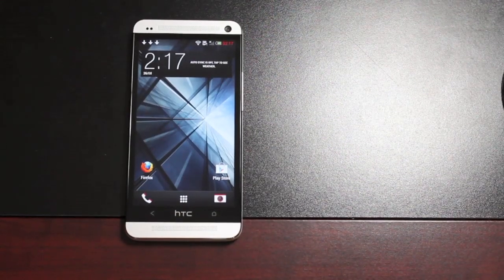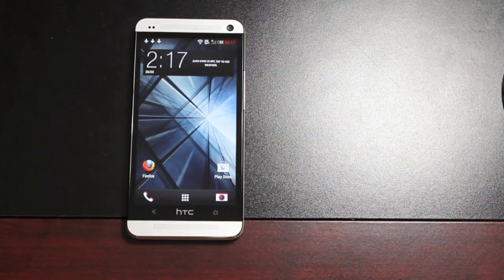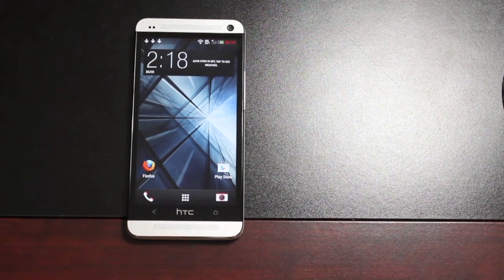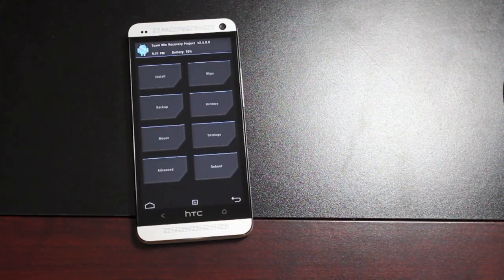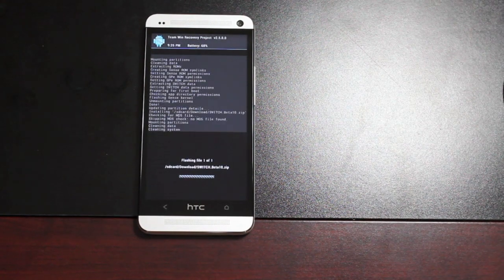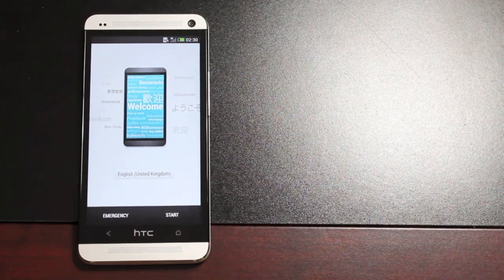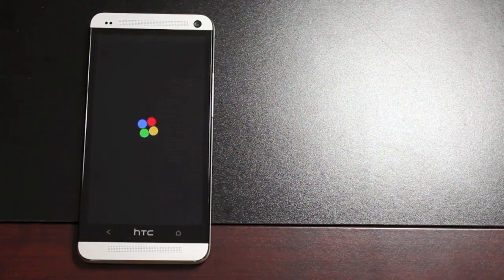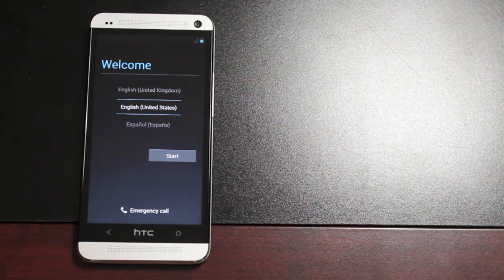HTC One M7 How To Install MoDaCo Switch, Run Both Sense 5 and Google Play Edition Roms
If you appreciate what I do help me purchase an NVIDIA Shield Donate a few bucks